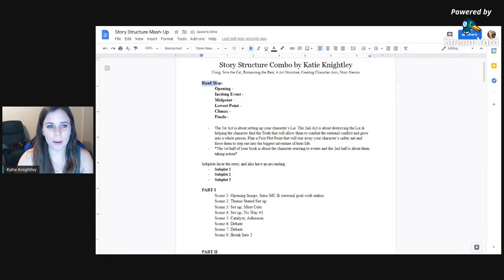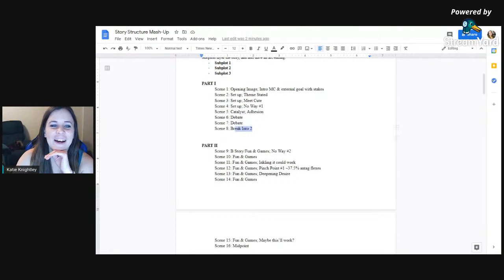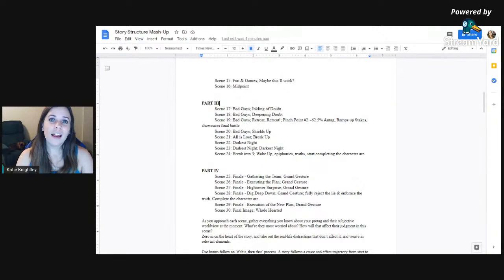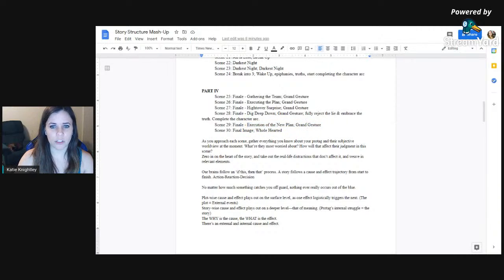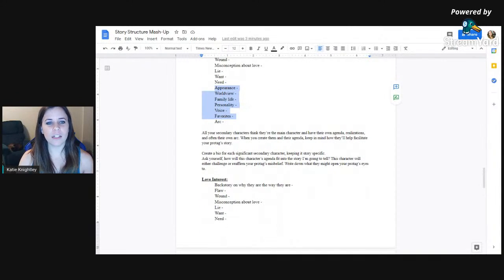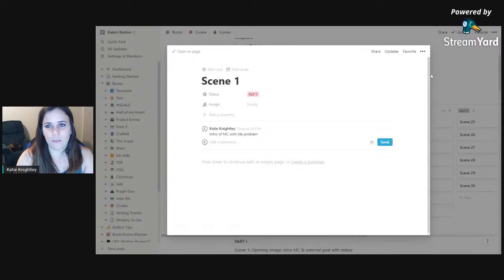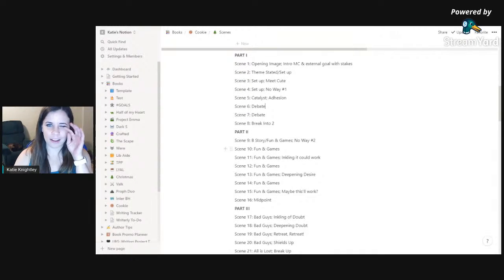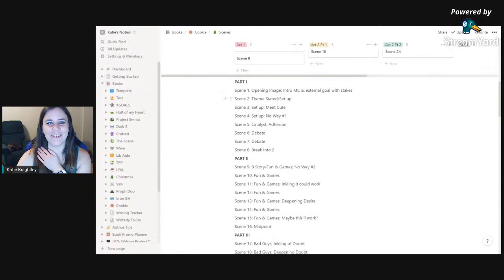My Story Structure Mash-Up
What'd you think of this mashup?
Is there anything you would add?

Check out the doc on my member's only page & check out how it's used in my Notion for Writers video!

My Favorite Craft Books
Save the Cat Writes a Novel!
Romancing the Beat
Story Genius
Wired For Story
Writing Irresistible Kidlit
Creating Character Arcs
Structuring Your Novel

ABOUT ME:

Hello! My name is Katie Knightley and I'm an aspiring author currently writing Young Adult and Adult Contemporary Romance, and querying along the way. I want to share my journey with you and my lessons learned, so I hope you enjoy these videos and get something out of them.

Love my website? I built it myself in Author Brittany Wang's Website Boot Camp, check it out here: